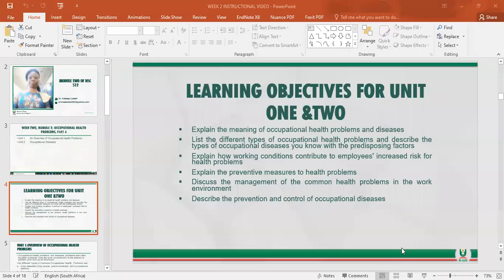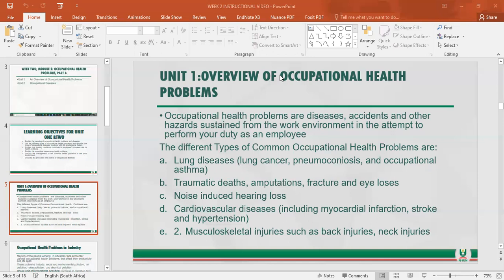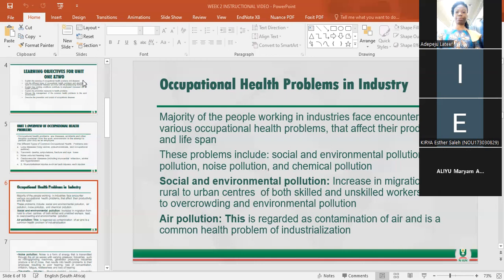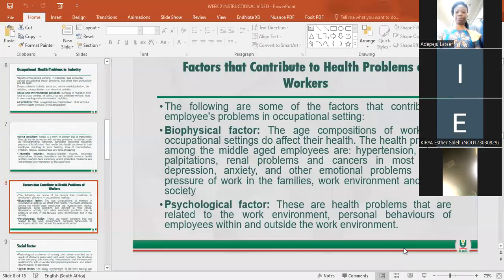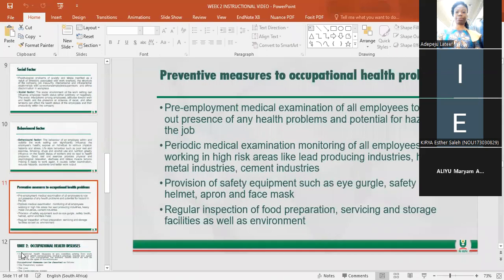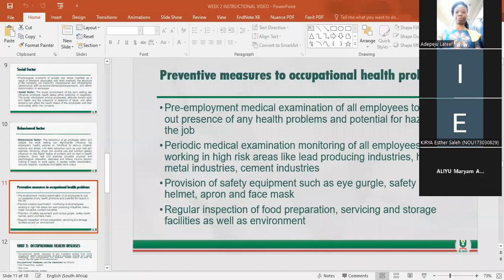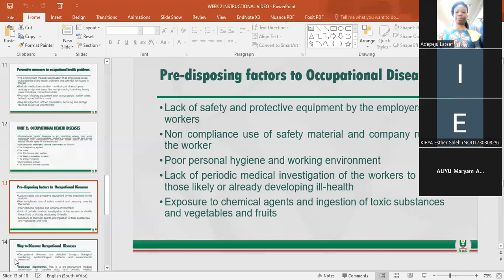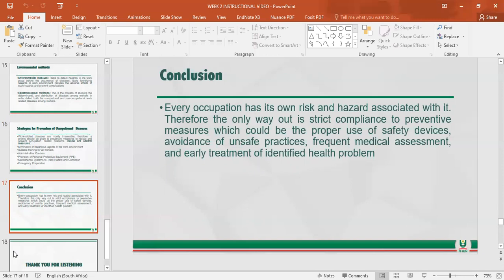NSC 512, WEEK 2 FACILITATION